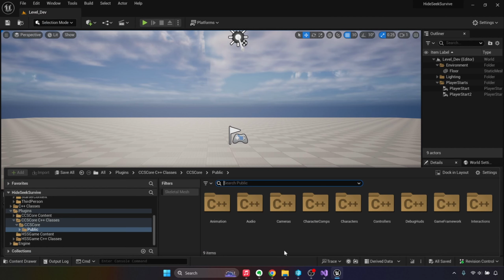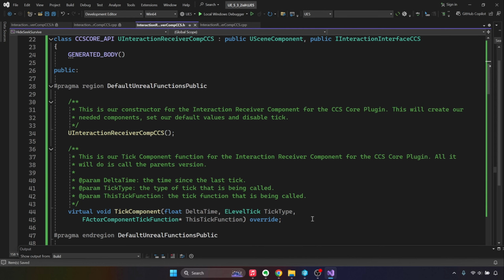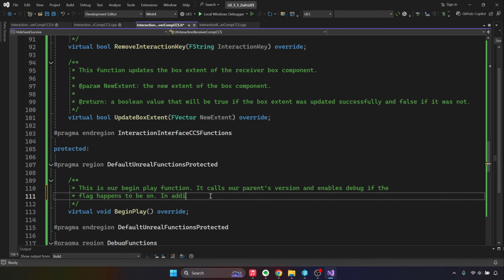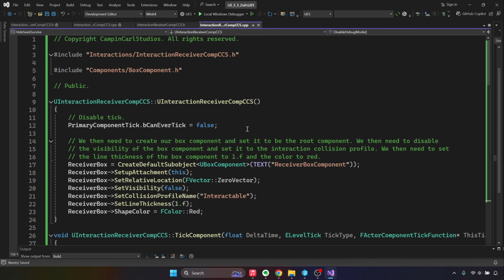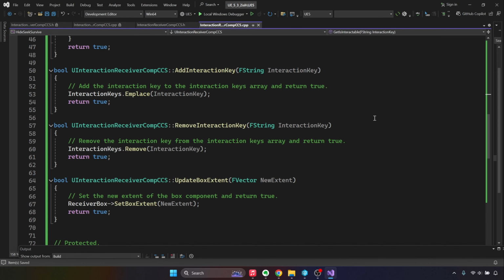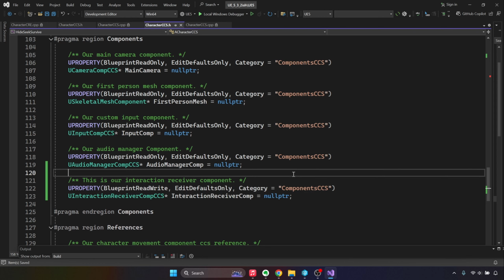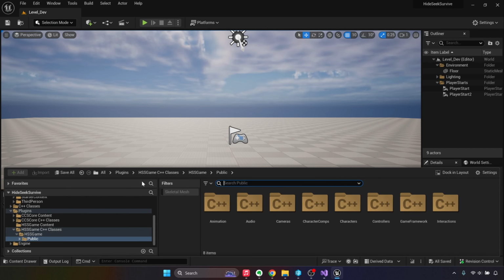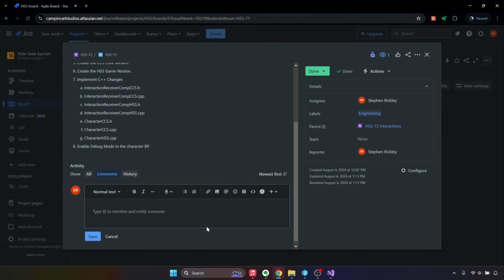Unreal Engine 5 Beginner to Pro Tutorial #24: Interaction Receiver Component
Hey everybody! This is the twenty-fourth lecture of my Pro Unreal Engine Class. The goal of this class is to take you from whatever your experience level is with Unreal or software development in general, all the way to the point where you're ready to get a job as a Game Developer. I am making sure to show every single step of the process and teach good habits from the start, but rest assured that all this tedium will pay off in the long run.

In this one, we finish off the implementation of our Interaction Receiver Component, ending off at a point where we are ready to receive interactions and can see evidence of that fact via our Debug Box.

Chapters
0:00 - Create C++ Classes
1:08 - C++ Changes
10:58 - Testing
12:05 - Review